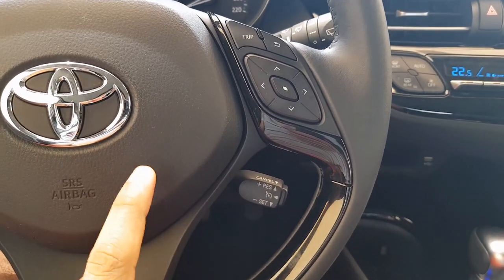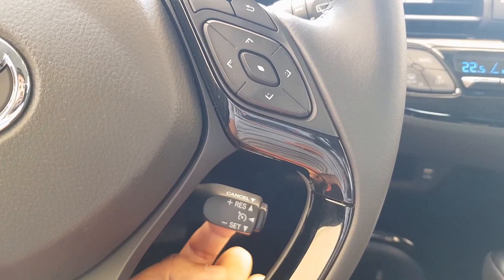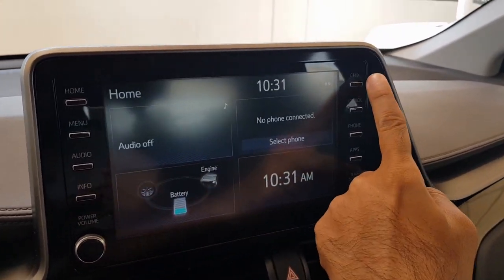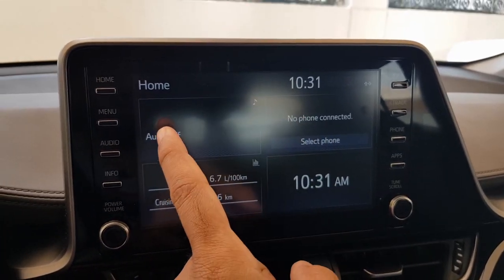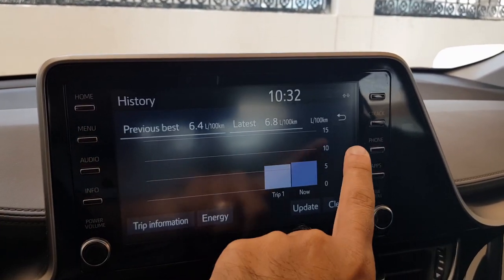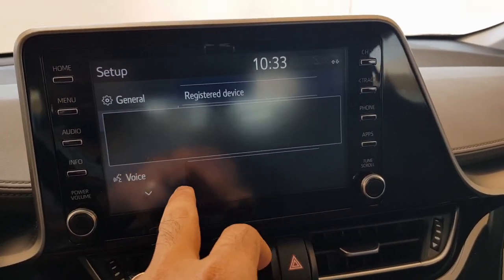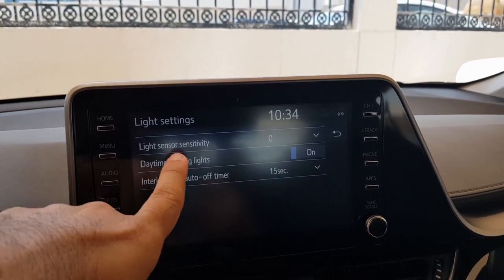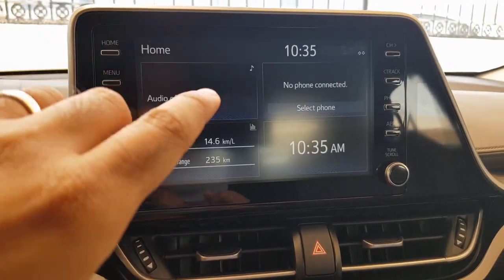2020 Toyota C-HR Hybrid | How To Use Cruise Control & Infotainment System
In this video, learn to use cruise control & infotainment system on the 2020 Toyota C-HR Hybrid. The systems on the Toyota C-HR are very easy to use and you will get to used to it the moment you step inside the car.

The Toyota C-HR cruise control system is mounted on the right side of the steering wheel as a stick which is quite an easy option to use. The Toyota C-HR infotainment system has a TFT touch screen but pretty bright and crisp. The system has menu buttons laid on both the sides of the screen for ease of access.

While the infotainment system does not come with an in-built navigation system but it comes with various other connectivity options like Bluetooth, USB, Android Auto, Apple CarPlay and Miracast app.

The new Toyota C-HR Hybrid comes with a 1.8L, 4-cylinder engine that produces 96.5 bhp and 142 Nm but has an electric motor which produces 71 bhp and 163 Nm of torque. The entire hybrid system is directly picked up from the 2020 Toyota Prius. The Toyota C-HR 2020 comes with an ECVT but a very refined version giving you the maximum efficiency. It delivers a solid fuel economy of 17 to 18 kmpl.

The rear door handles on the new C-HR hybrid are mounted on the roof pillars and it comes in two-tone body colour. The Toyota C-HR is in direct competition with the 2020 Nissan Juke.